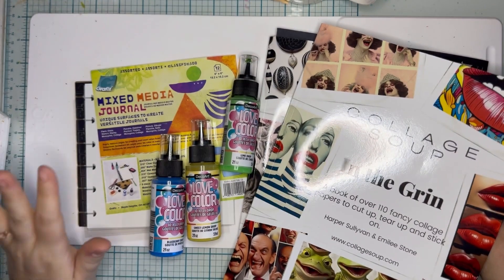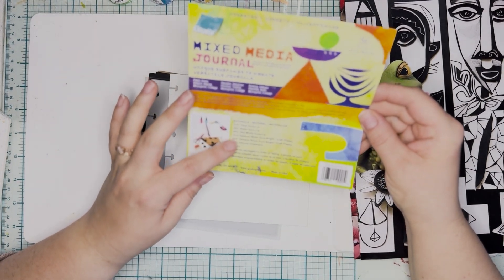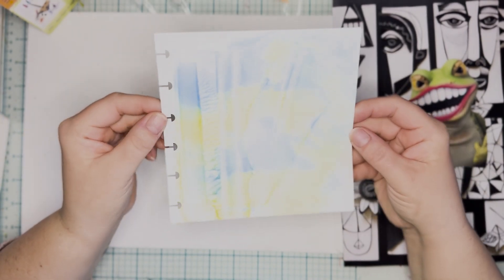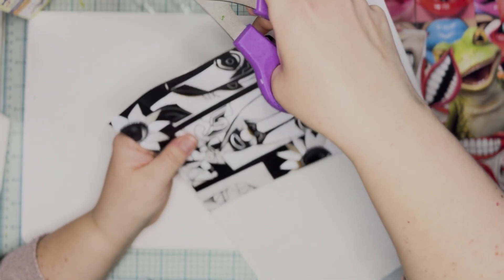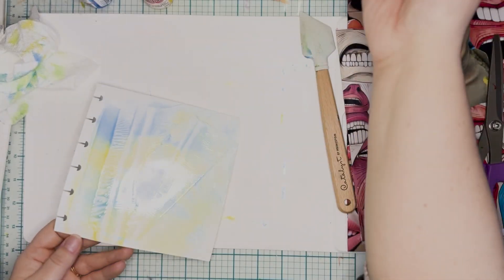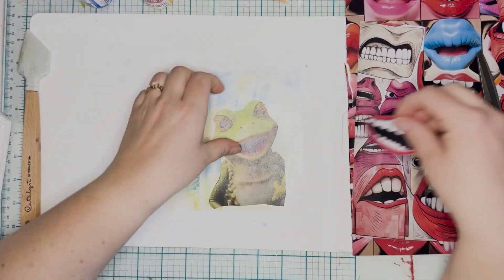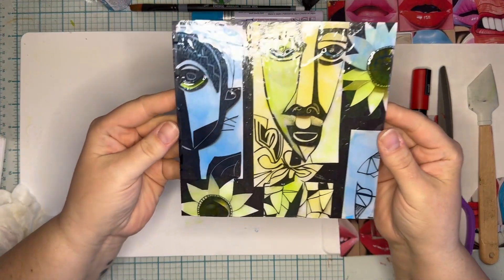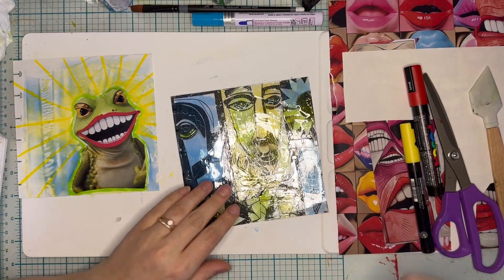Grafix Mixed Media Journal With Deco Art Gelli Paint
Get down with this fun and funky Mixed Media Journal By Kassandra Louise Designs using Grafix Arts Plastics and Deco Art Gelli Paint!

Supplies used
Grafix Double tack mounting film
Grafix Mixed media journal ( I used the White DuraBright and WMD)
Collage Soup images
DecoArt Love, Color Gelli paint
Acrylic paint pens
Dina Wakley ledger quotes